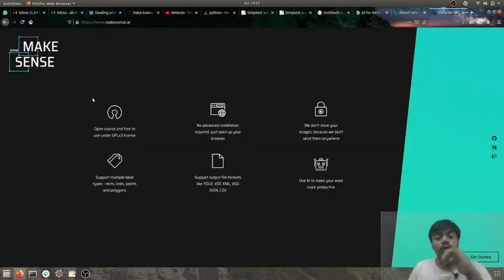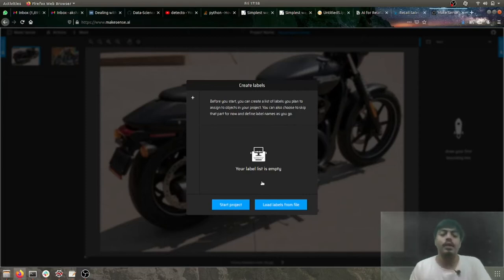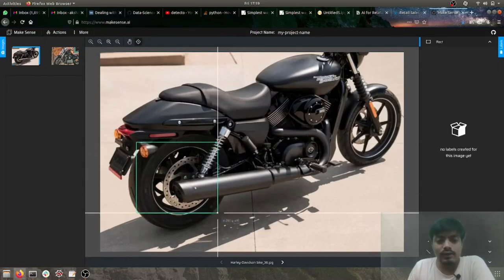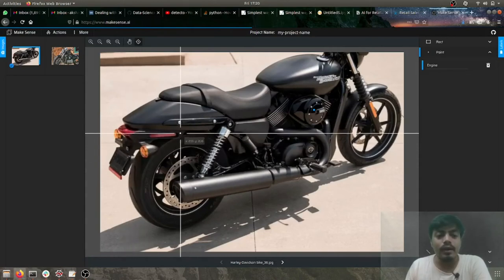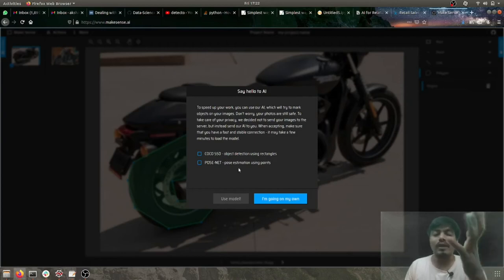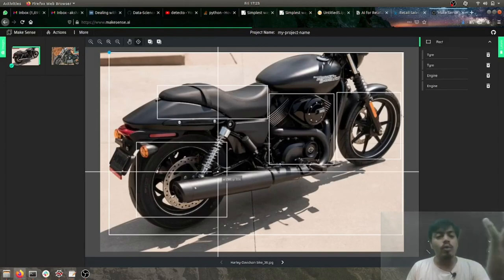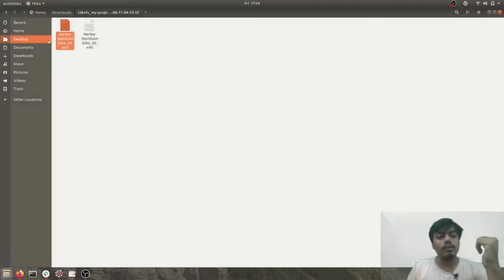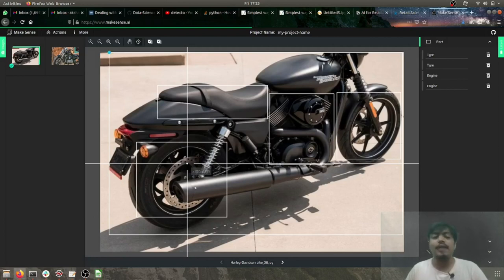OBJECT DETECTION | IMAGE ANNOTATION USING MAKESENSE.AI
Join Whatsapp community for active discussion,doubt solving , job referrals : Whatsapp community grp

This video explains image annotations and object detection using makesense.ai

Pic credits : Nitin Chauhan,Albert Energy